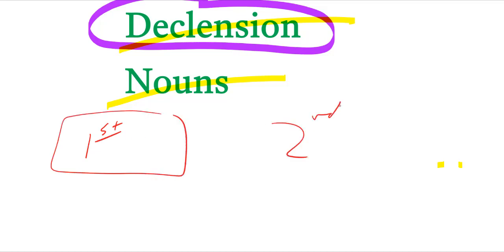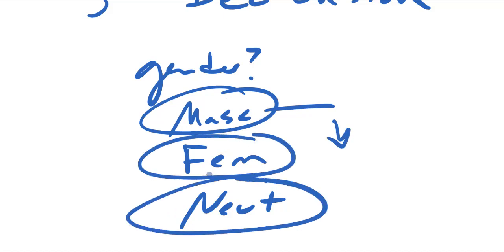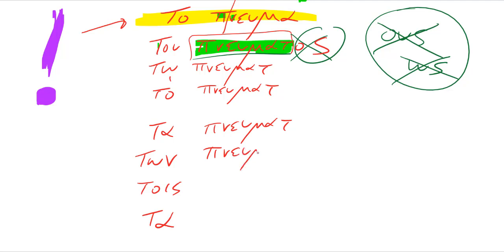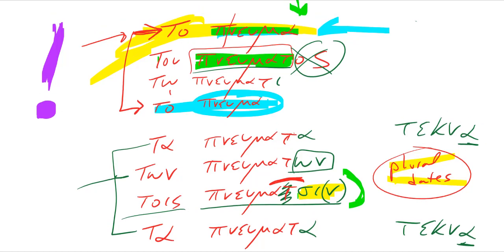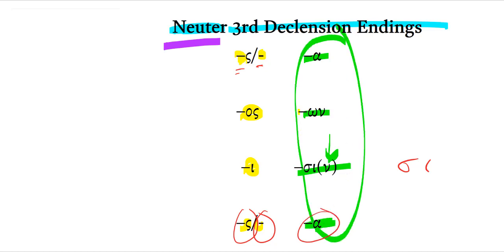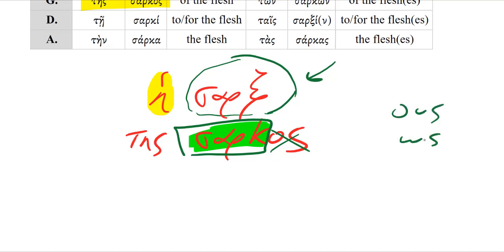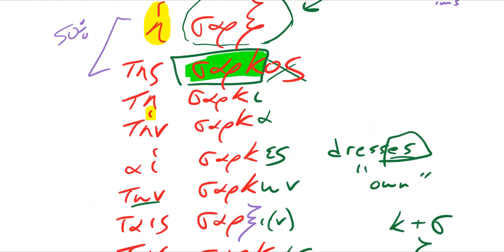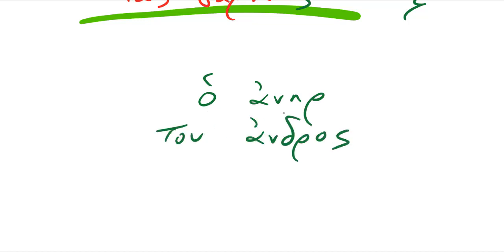Chapter 14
Class Lectures for 22400A Elementary Greek with Dr. Plummer